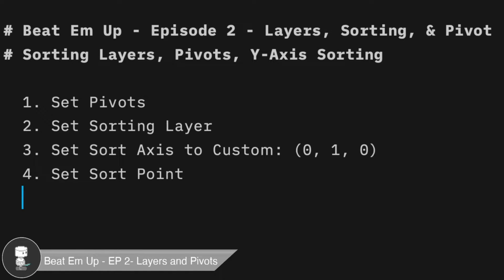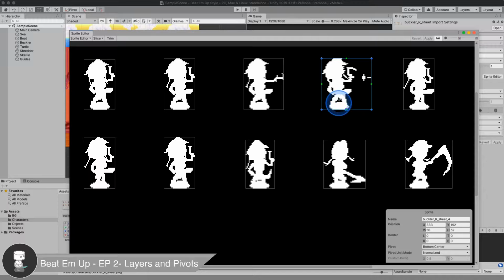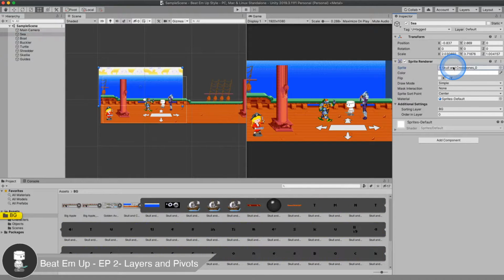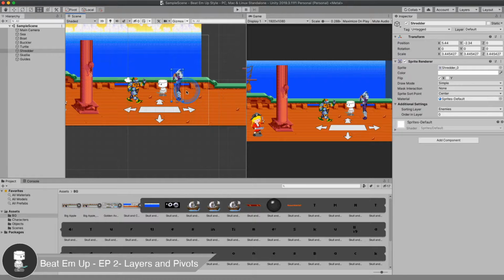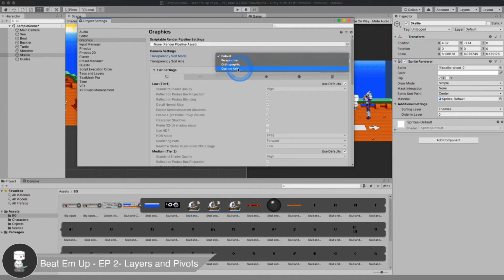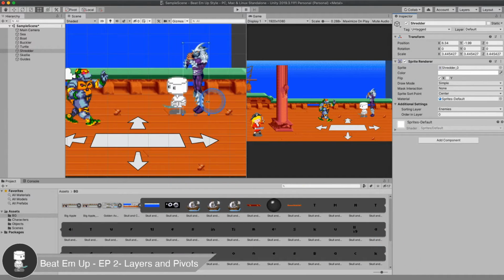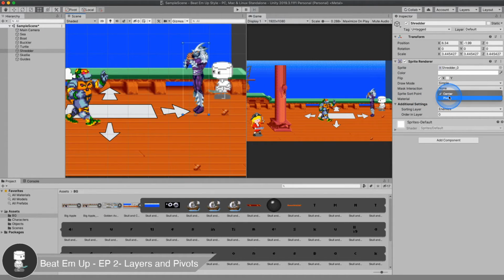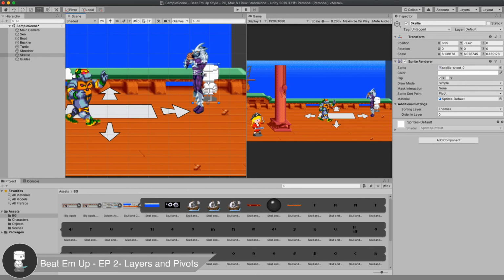Unity Tutorial: Beat Em Up Style - Episode 2 - Layers, Sorting, and Pivots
Layer your sprites correctly for Beat Em Up style games.

1. Set Pivots (to the feet)
2. Set Sorting Layer
3. Set Sort Axis to Custom: (0, 1, 0) (Edit : Project Settings : Graphics)
4. Set Sort Point to Pivot